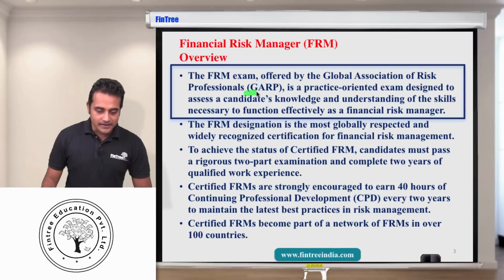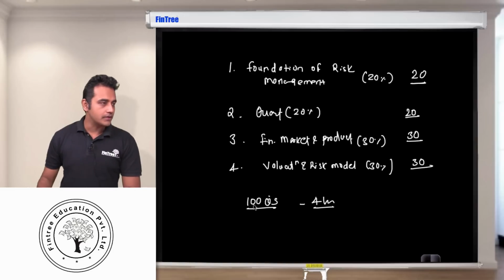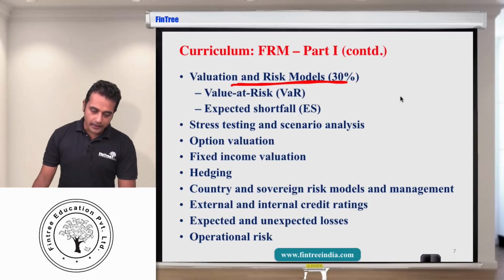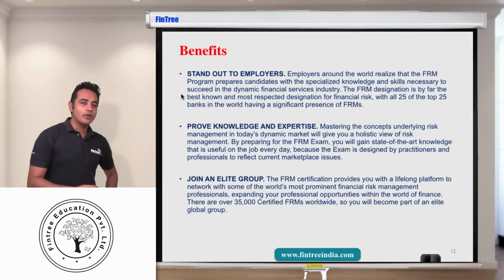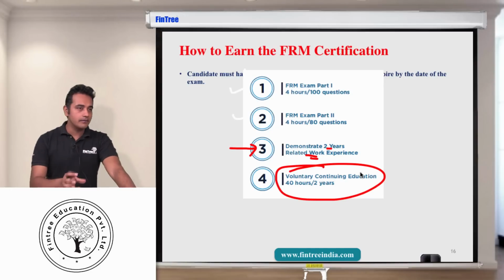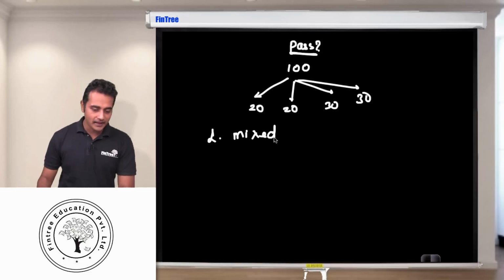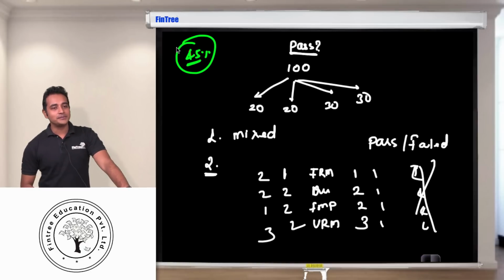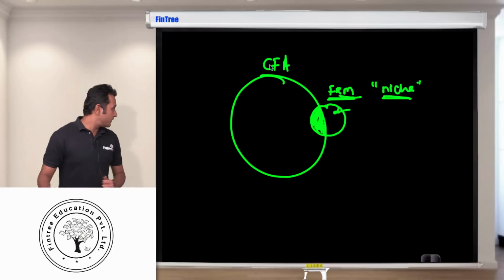Everything you need to know about FRM Program!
This video covers the following key areas:

-What is FRM Program?

-How much Duration it will take?

-Career Opportunities

-Syllabus Structures.

-Fees Structures

-How to pass FRM part I and Part II?

-CFA vs FRM

This Video lecture was recorded by our popular trainer for CFA, Mr. Utkarsh Jain, during one of his live FRM Classes in Pune (India).